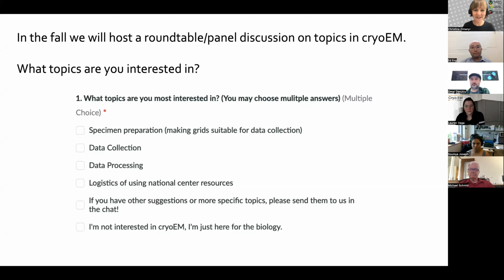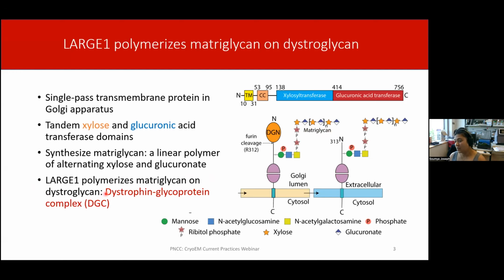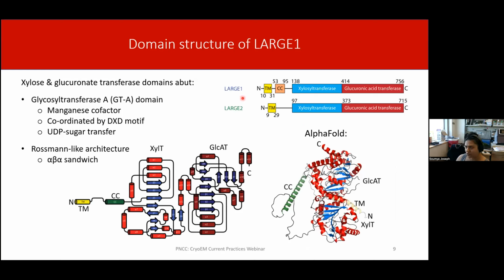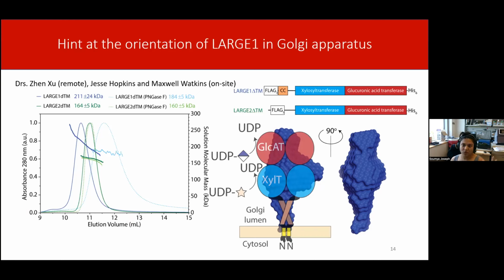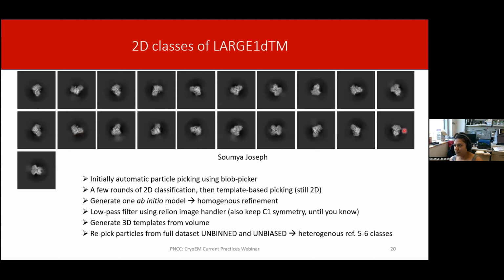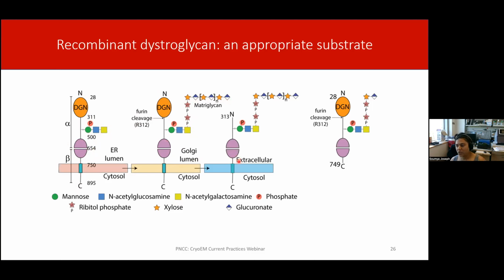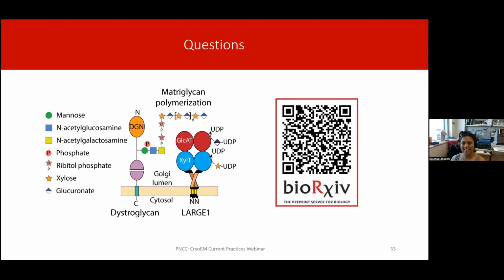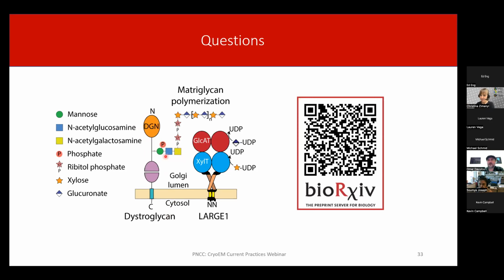July 21, 2022: Soumya Joseph, PhD, University of Iowa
The structure and mechanism of LARGE1 matriglycan polymerase

Abstract: LARGE1 is a bifunctional glycosyltransferase that polymerizes matriglycan – a linear polysaccharide of alternating xylose and glucuronic acid – on dystroglycan. Mutations in LARGE1 which decrease matriglycan can cause muscular dystrophies that are sometimes accompanied by intellectual disability. Matriglycan acts as a receptor for Old-World Arenaviruses, such as Lassa fever virus. The cryo-EM reconstruction of LARGE1dTM shows that the active sites on each protomer face opposite directions. Consequently, matriglycan is likely polymerized by alternating activities between the xylose transferase site on one protomer and the glucuronate transferase site on the other on the same face of the LARGE1 dimer. We show that LARGE1 processively polymerizes matriglycan by comparing the product of wild-type LARGE1dTM with a combination of active site mutants, which force the distributive polymerization of matriglycan. Elucidating the structure of LARGE1 and the mechanism of matriglycan polymerization is the first step towards informing the design of therapeutics to manage matriglycan-deficient neuromuscular disorders and combat arenaviral infections.